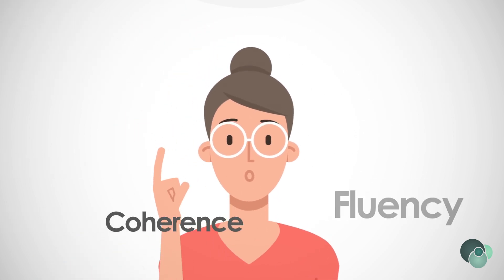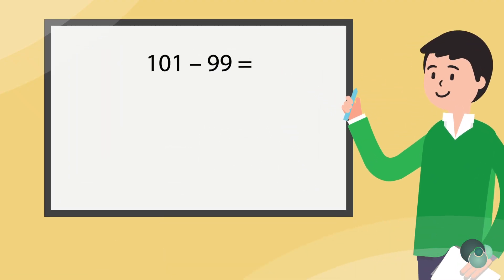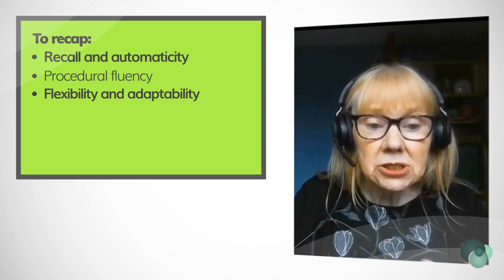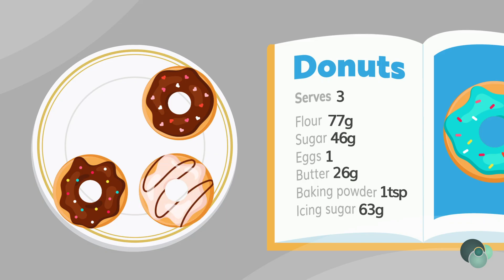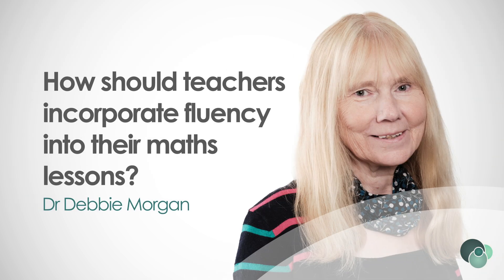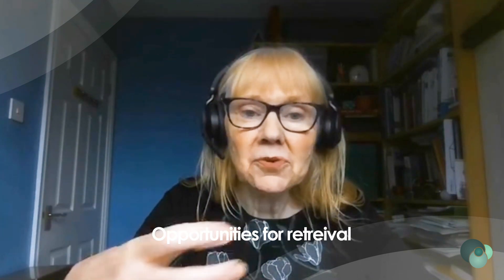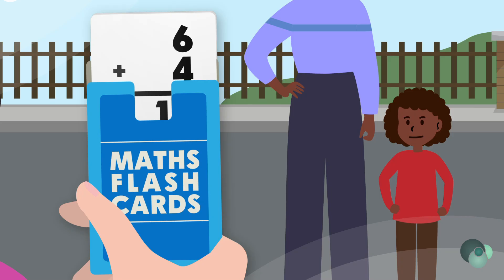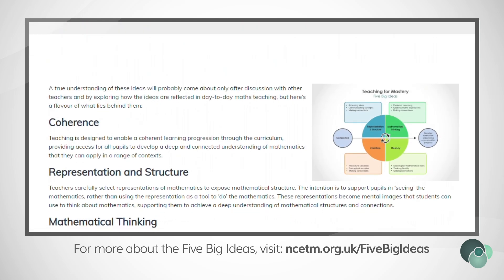NCETM Five Big Ideas explained: Fluency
Debbie Morgan shares insights and practical advice on how to develop children’s fluency. Discover what fluency really means, why it's essential for mathematical success, and how to embed it across your school. Find out more about the Five Big Ideas in Teaching for Mastery:

Find out more about the Five Big Ideas in Teaching for Mastery